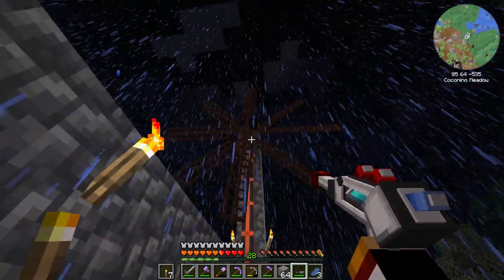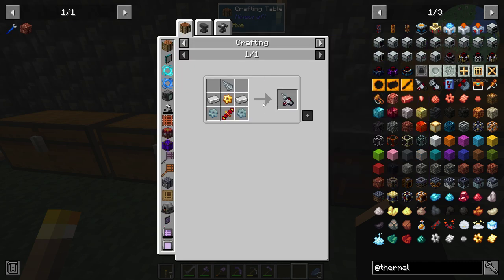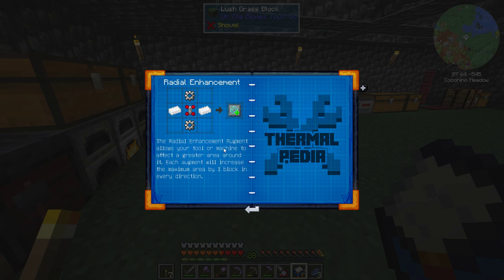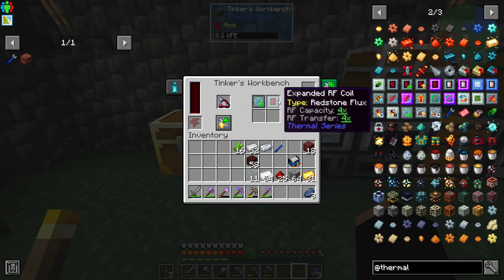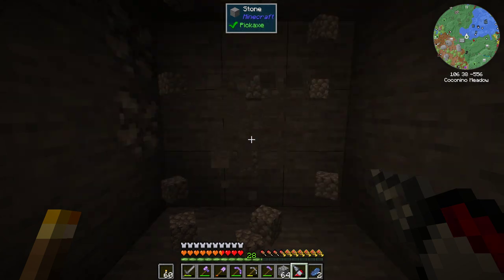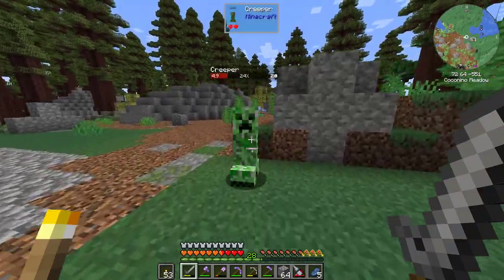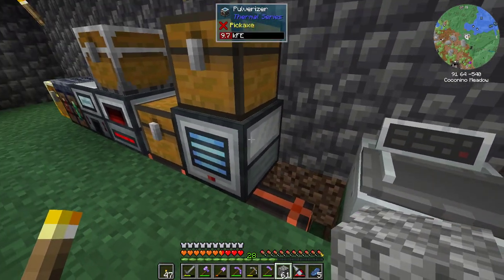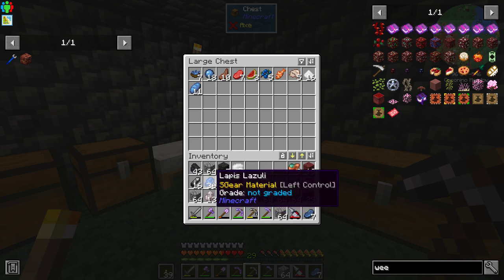Minecraft: Lets Play Direwolf20 Modpack E3 - MORE TOOLS